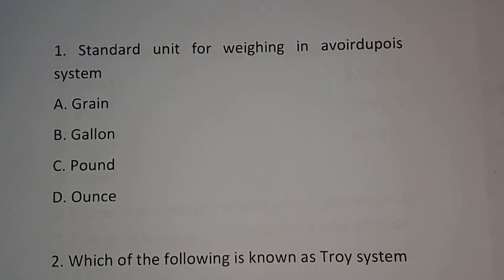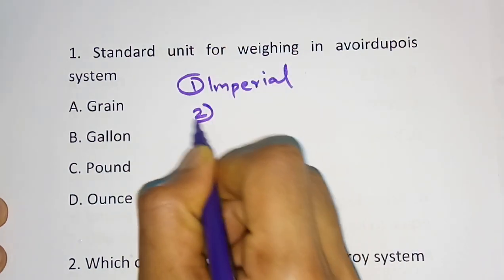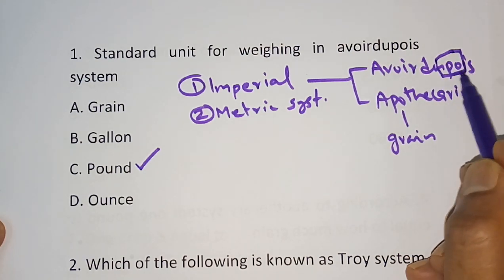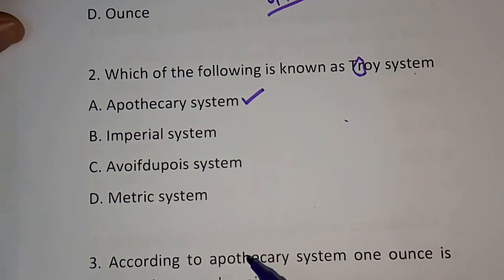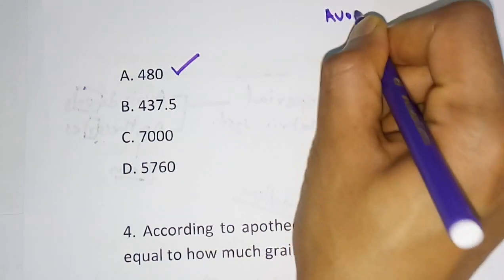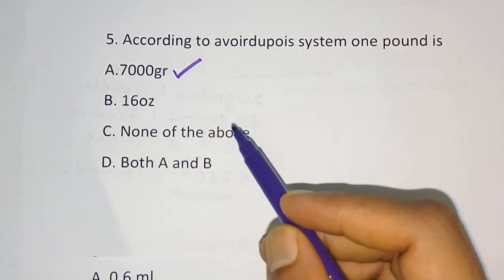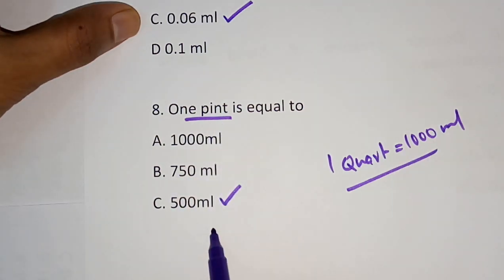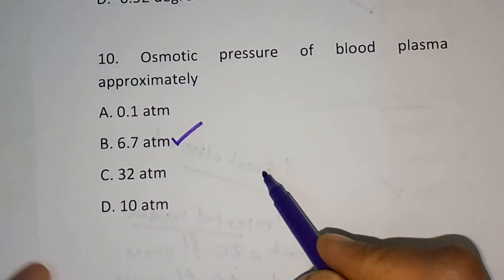PHARMACY| PHARMACEUTICS 1 - METROLOGY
PHARMACEUTICS-
THIS VIDEO CONTAIN IMPORTANT MCQS ON CHAPTER 3 OF PHARMACEUTICS 1, METROLOGY. This video will be very helpful for those who is preparing for the pharmacist competitive exams like government pharmacist,gpat, niper, drug inspector, prometric etc. in coming videos you can expect different videos chapter-wise. So kindly watch this video completely and if you like this video press the subscription button.

NS PHARMA